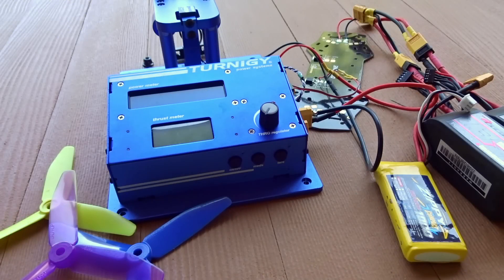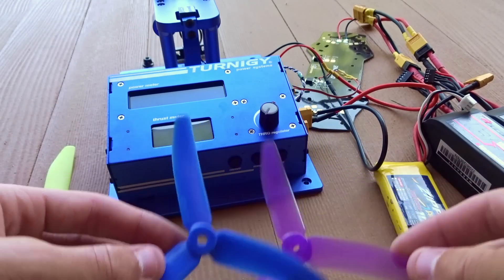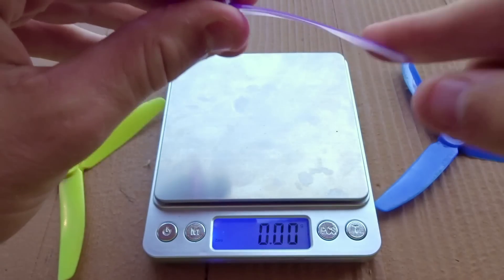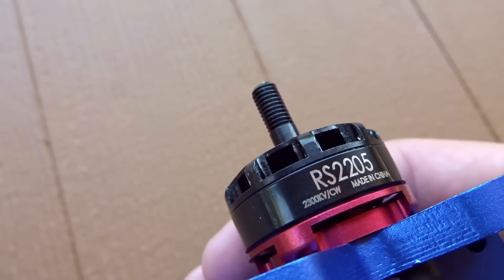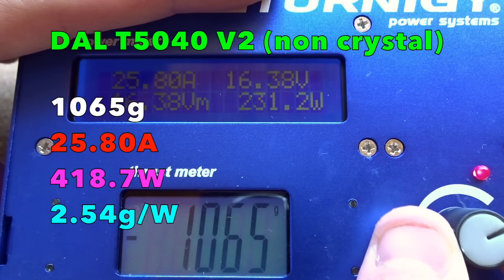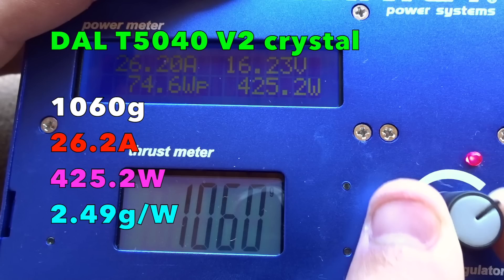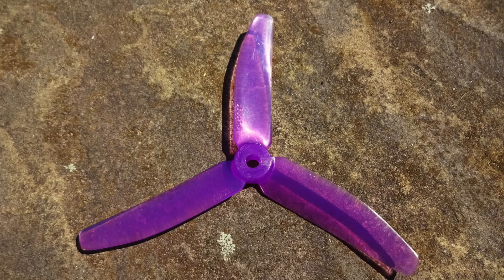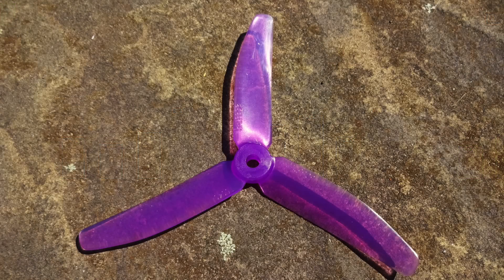DAL T5040 V2 CRYSTAL Prop Thrust Test!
I was told that the difference in material in the new CRYSTAL version of these props yielded different results, so I thought I would test them out. Let me know if you have any part of a power system you would like me to test!